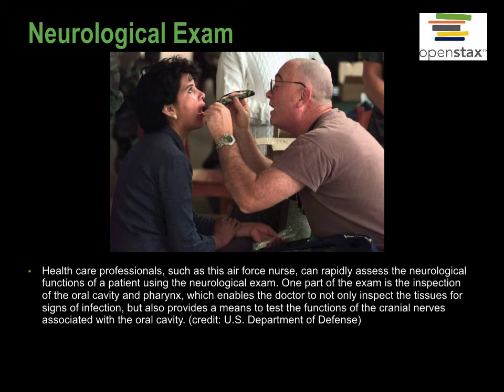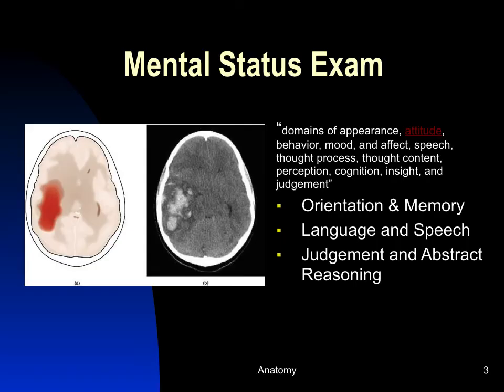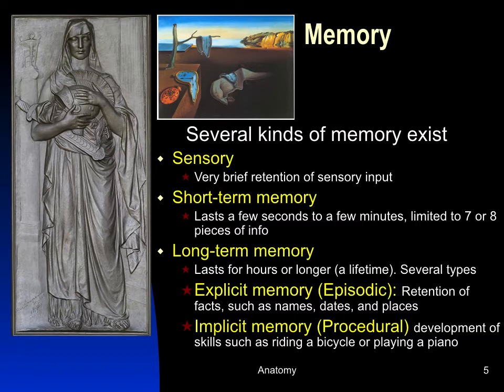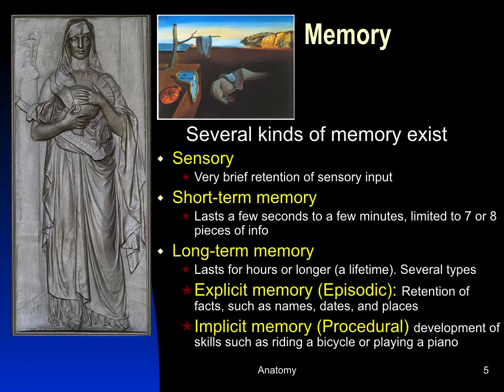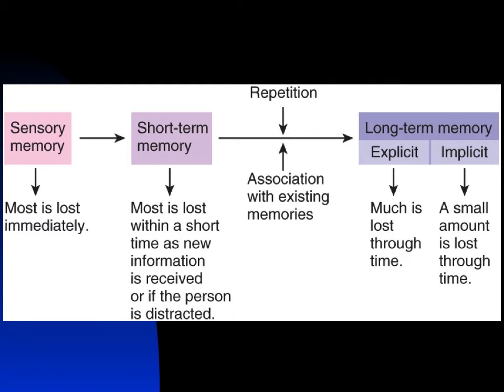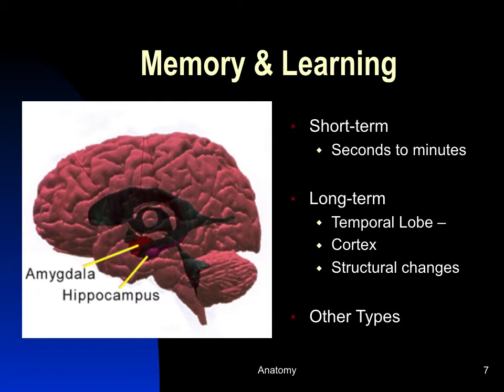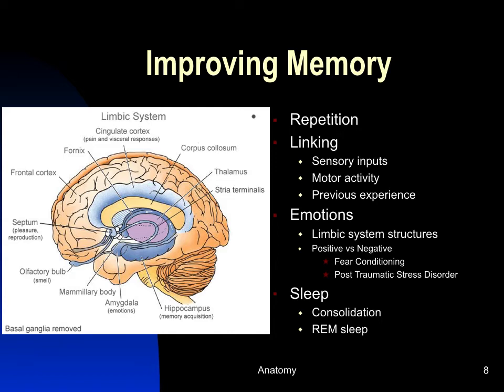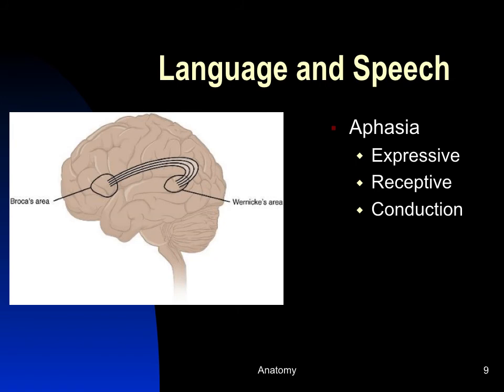Chapter 16 Mental Status Lecture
Biology 213
Mental Status exam